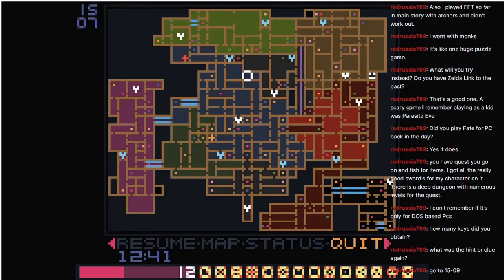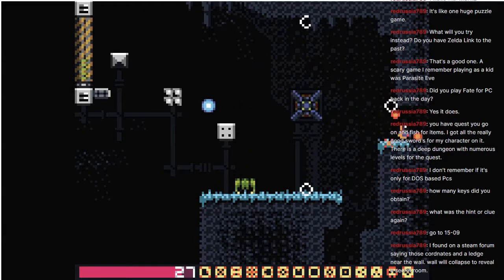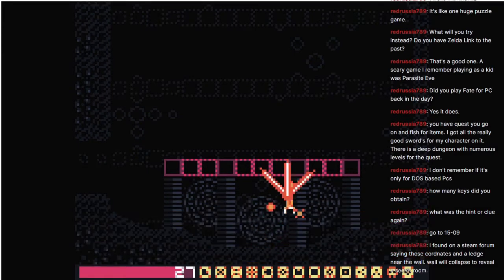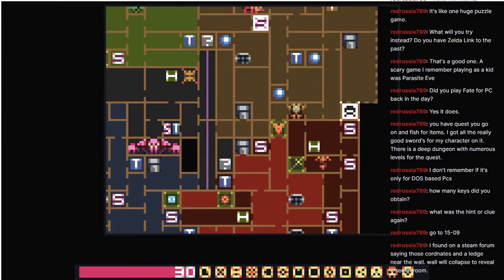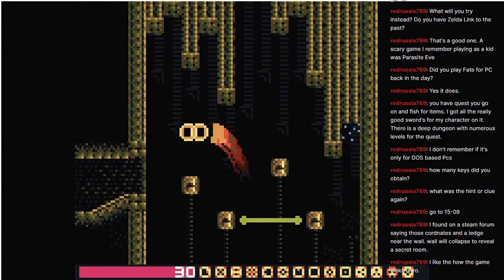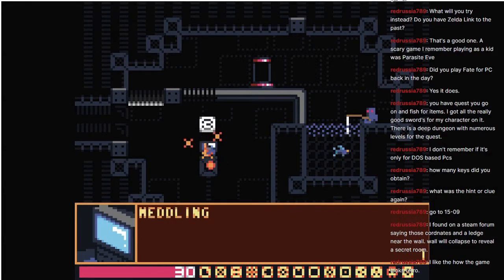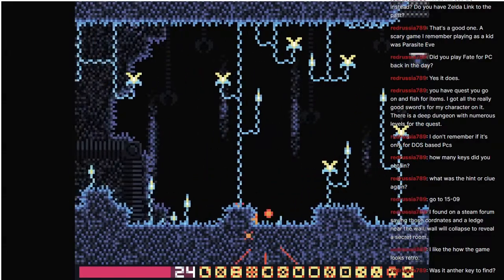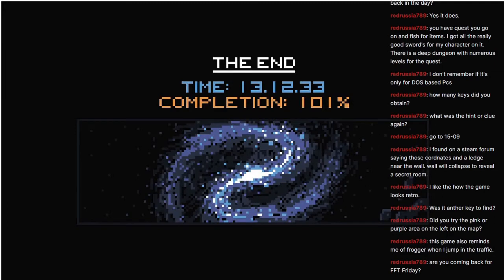The First Secret Reveal from Outside! Let's Play Environmental Station Alpha, postgame 7b!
I was talking with the chat about the missing keys and it seemed like I was going to start looking things up, but chat ended up looking up something for me!  One more key found, unfortunately not by my own ingenuity, but we're still making progress!  I think I'll get one more hint for next week and see what progress I can make after that!

Streaming Mondays at 8 PM MST!